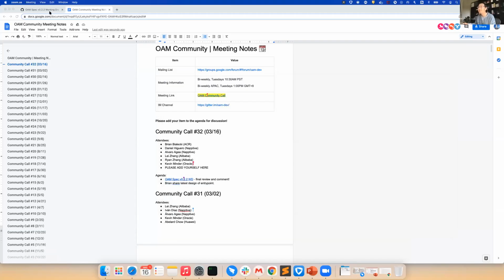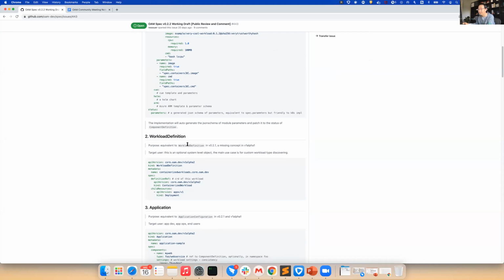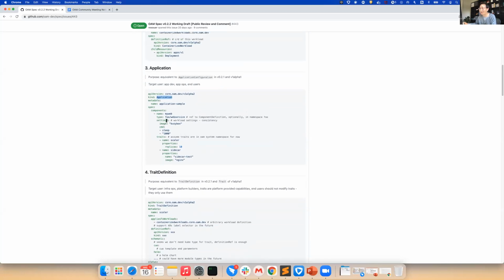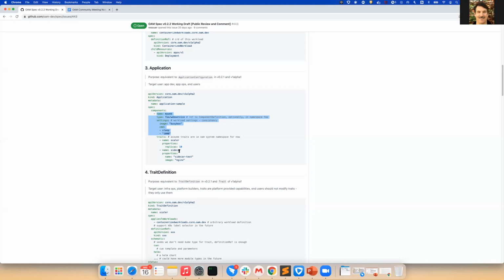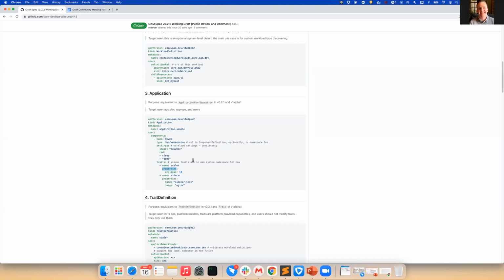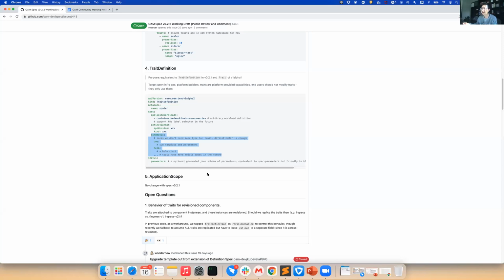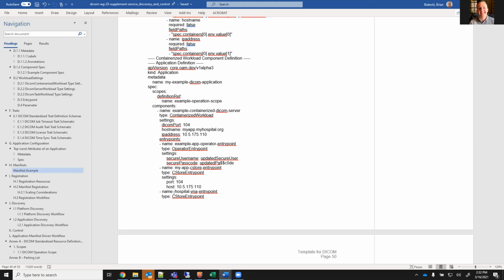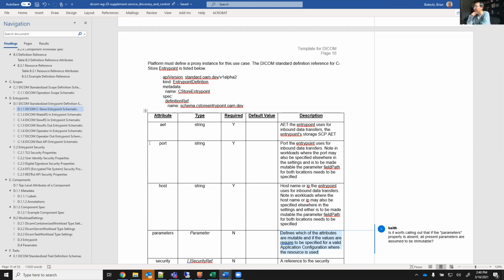OAM Community Call 03-16-2021